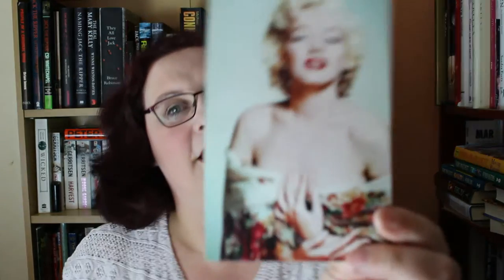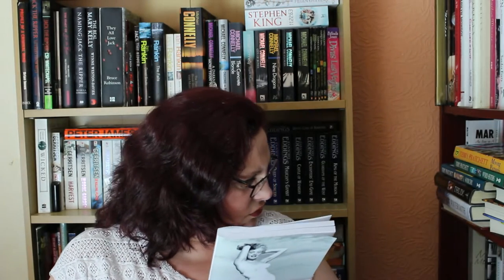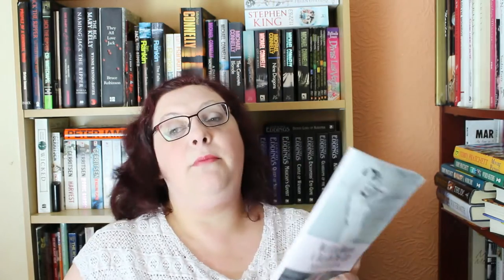Marilyn Monroe A Day in the Life by April VeVea - Review